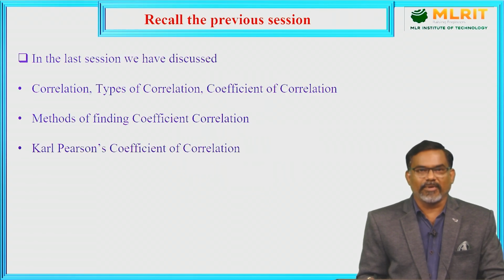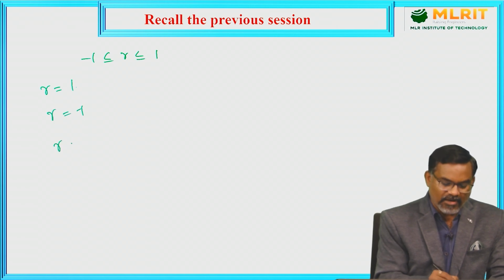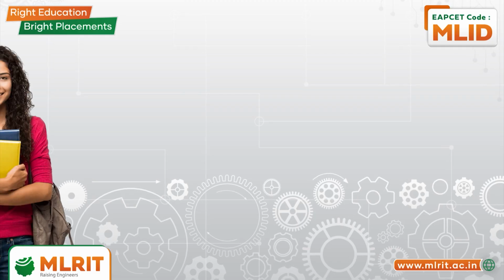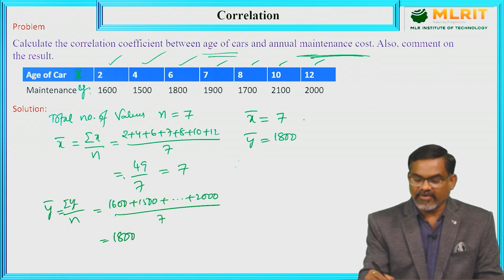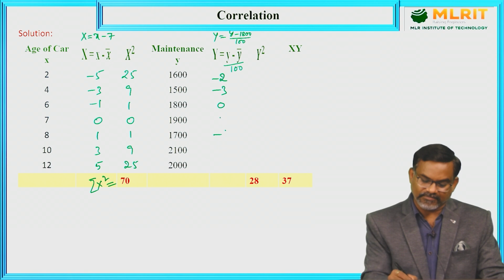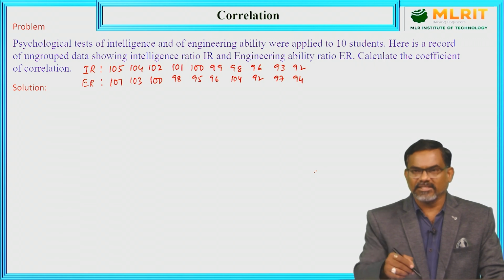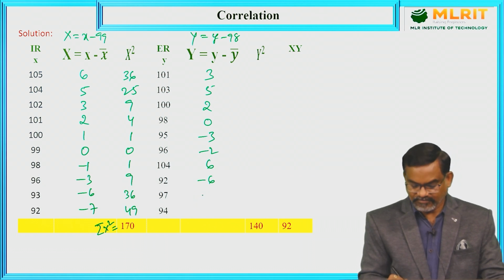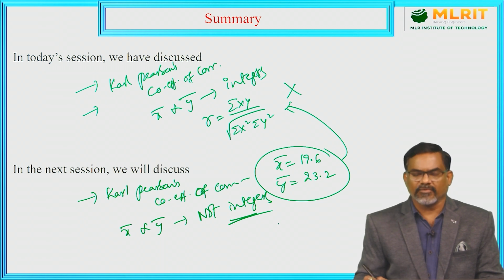LEC40| COSM | Correlation Part- 2 By Dr. N. CH. Ramgopal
Hyderabad.